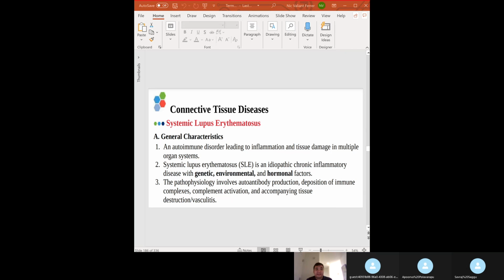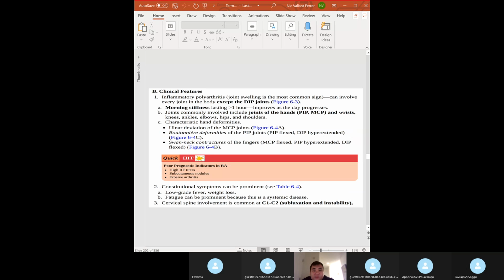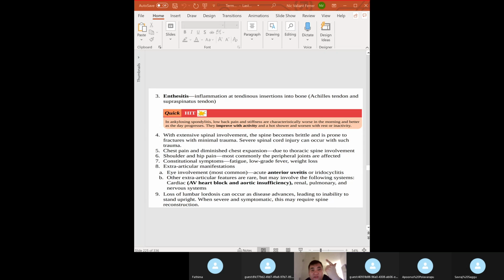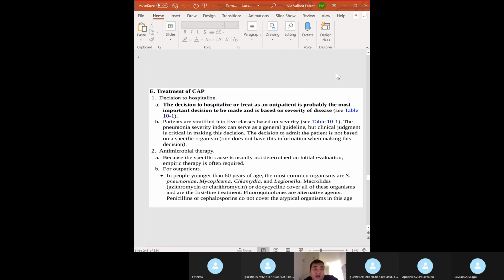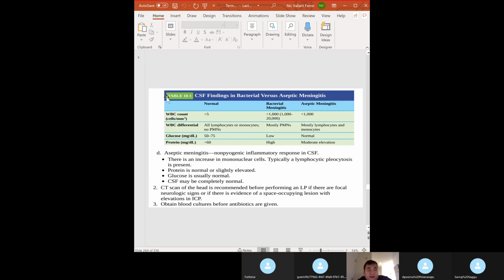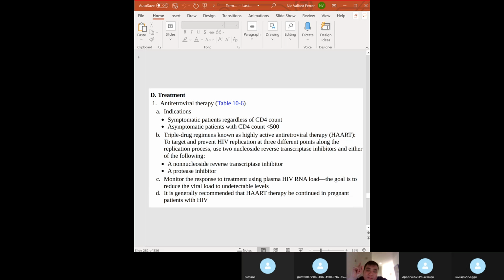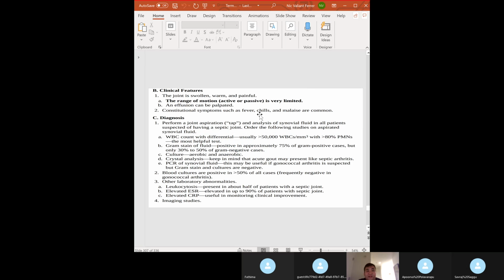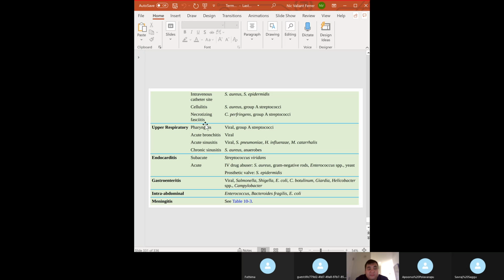Term 5 Exam 1 Review - Infectious Disease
Exam 1 Review for St. George's University School of Medicine Term 5 students